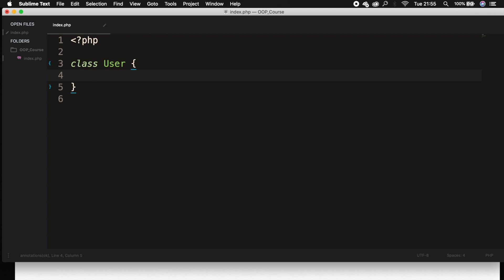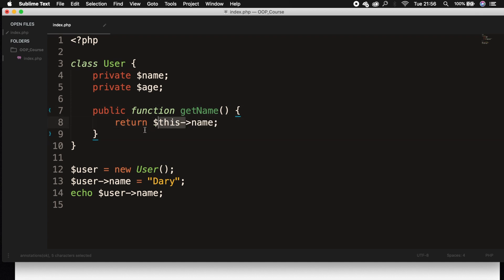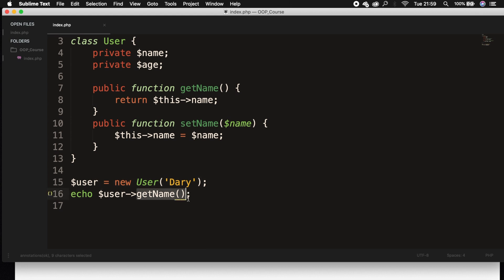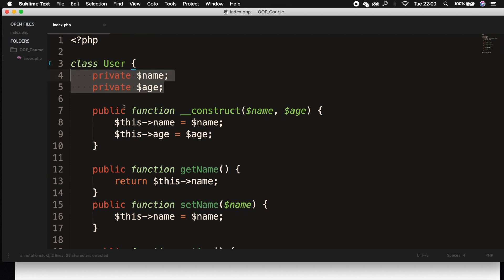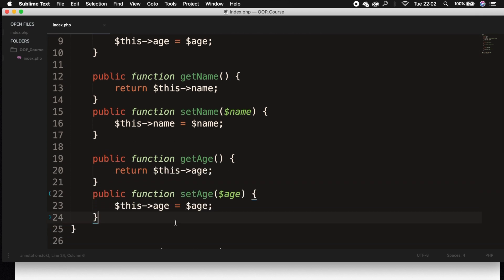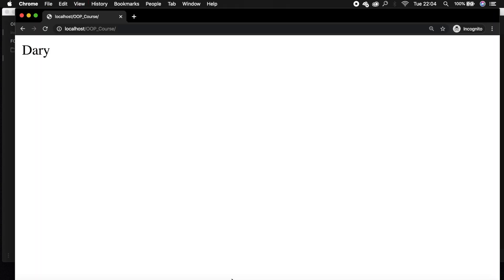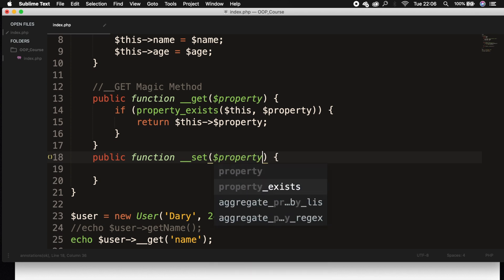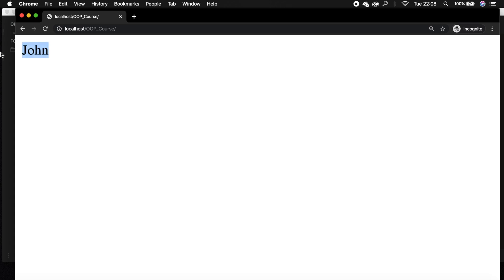Getters & Setters | Introduction To Object-Oriented PHP | OOP For Beginners | PHP Tutorials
This video will introduce you to Getters & Setters in Object Oriented PHP – Learn how to reduce development time based in PHP